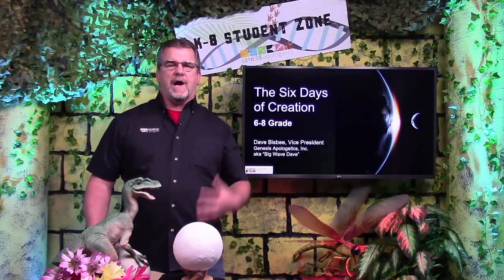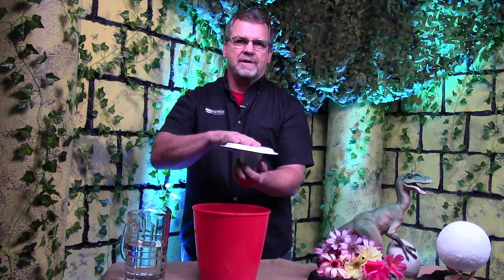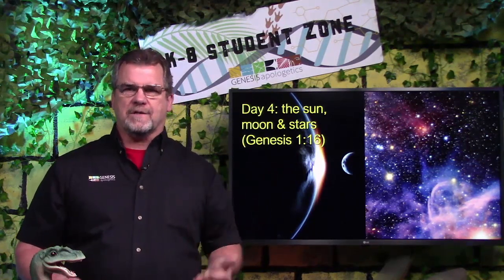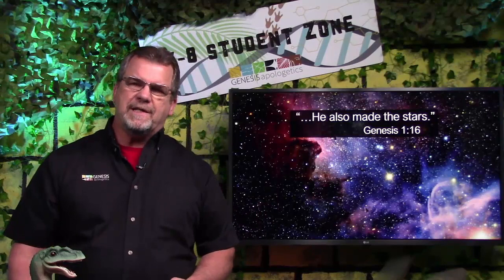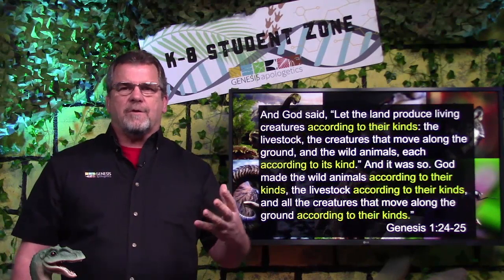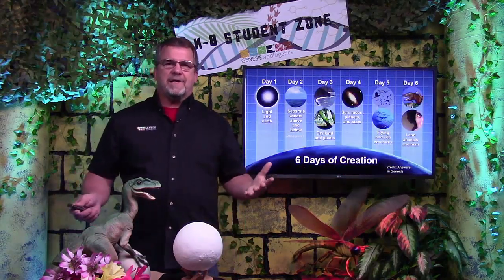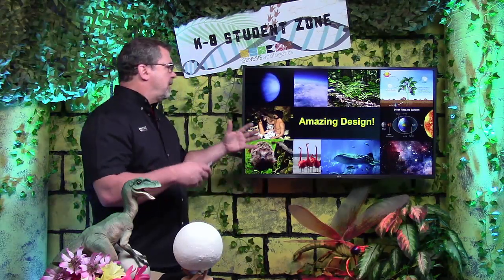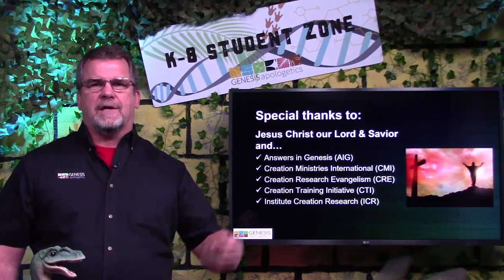Genesis Apologetics K8 Student Zone Six Days 6 8 Grade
Did God really create everything in just six ordinary days? Join us for a closer look at God’s creation and answers for some tough questions. This video is recommended for students in sixth through eighth grade.